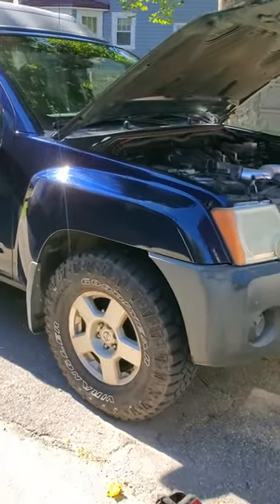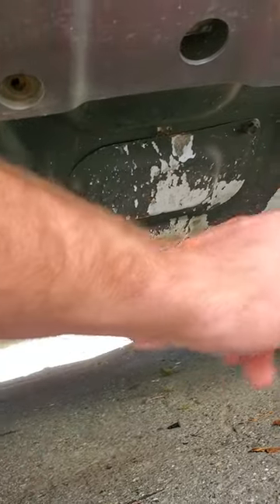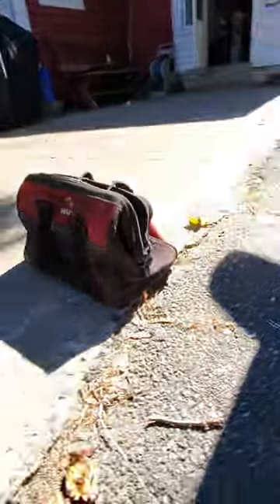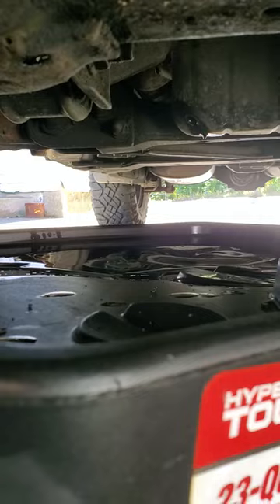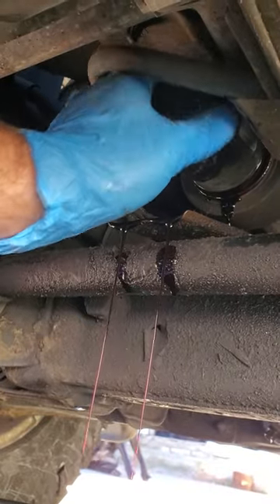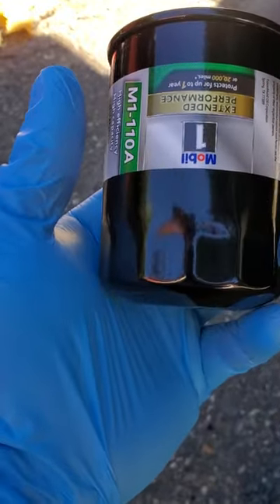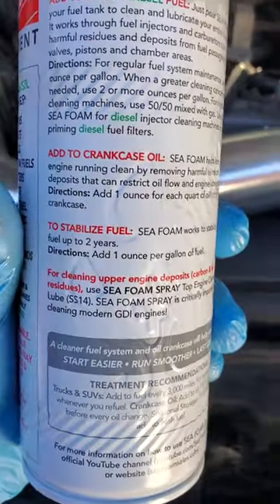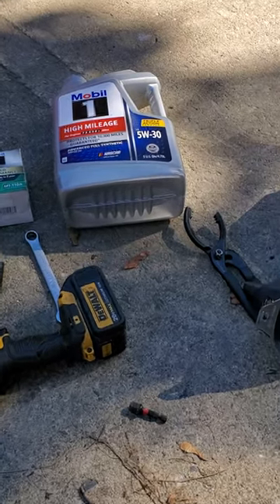Nissan Xterra 4.0L Oil & Filter Change How To DIY And The Tools Needed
Here I show you what tools you need and how to change your oil and filter in a Nissan Xterra 4.0L V6. This is a 2008.

For those in need of quality used auto parts be sure to check out my ever increasing inventory on ebay